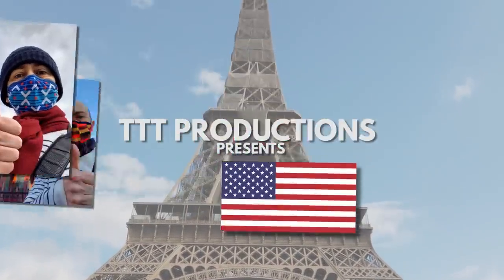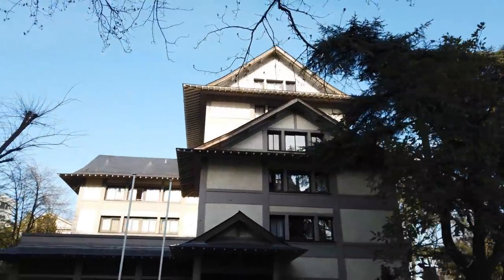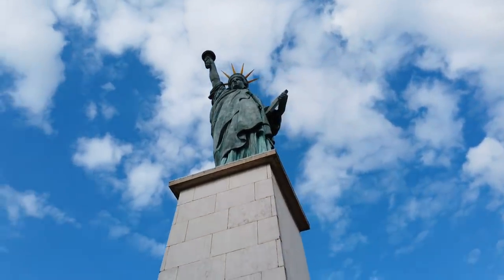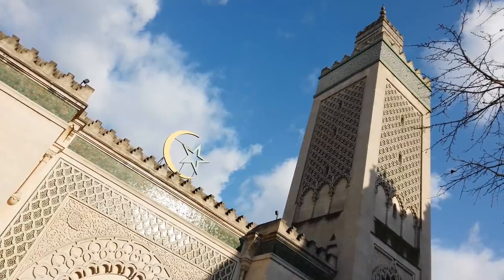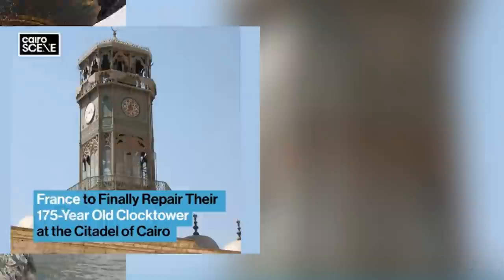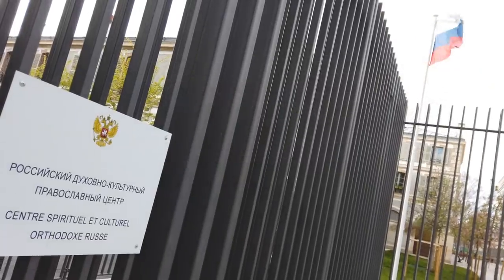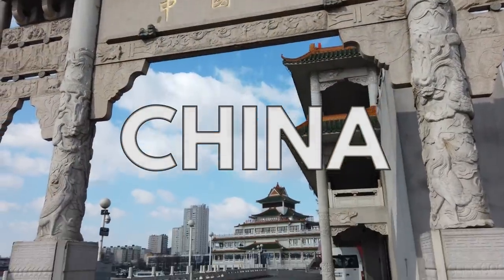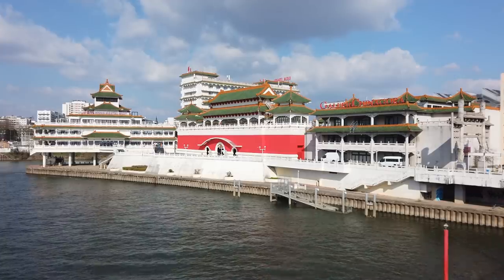How You Can Do A World Tour Without Leaving Paris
Bored in lockdown? Miss travelling? Why not fake a world tour using the buildings where you live! Today I'm going on a mission to find places that look like other countries - and take a holiday snap in front of each... (Please note: every location in this video is a real place in Paris, and it was filmed fully respecting the current 10km lockdown and all other local regulations here in France.)